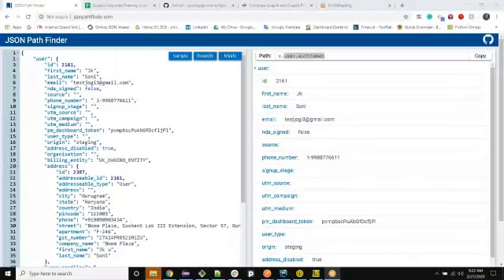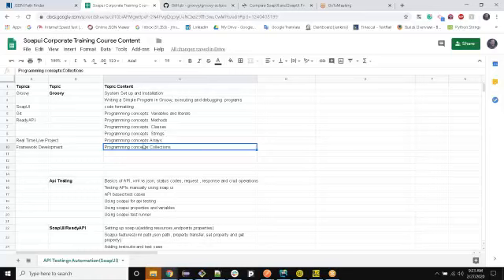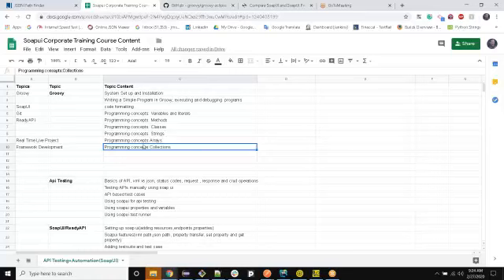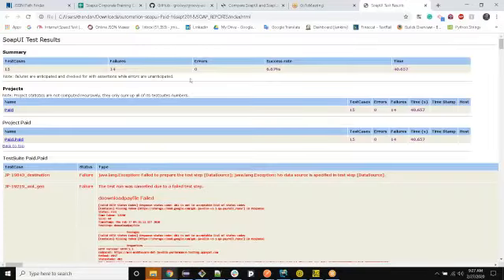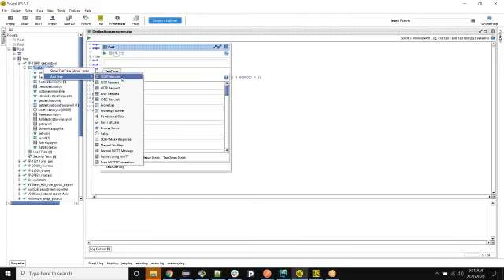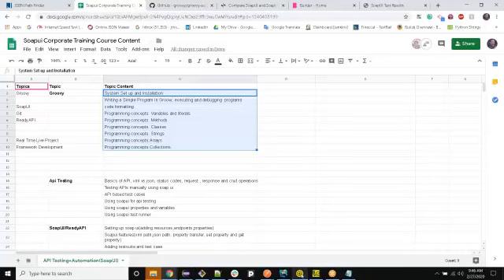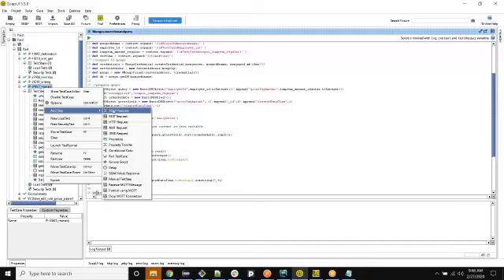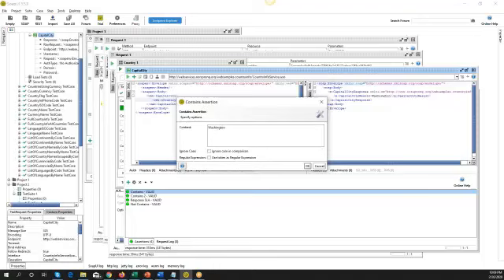Demo Session: API and Webservices Testing and Automation Using SoapUI, ReadyAPI and Groovy